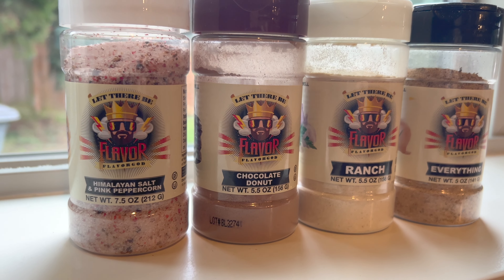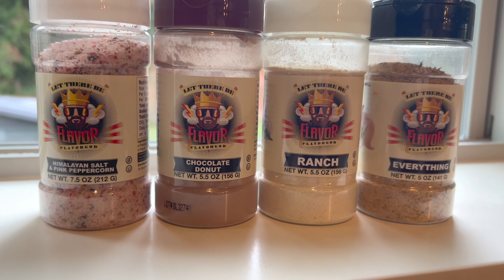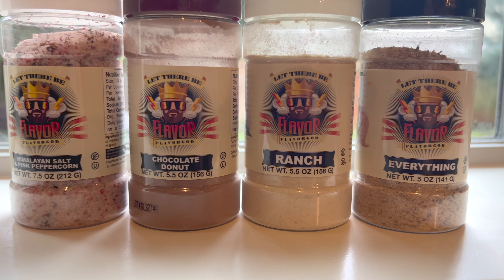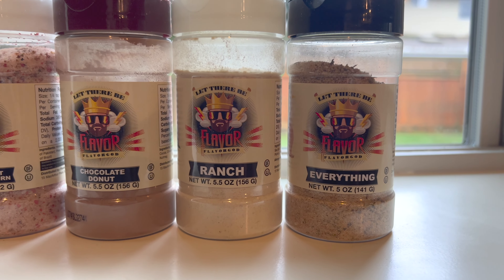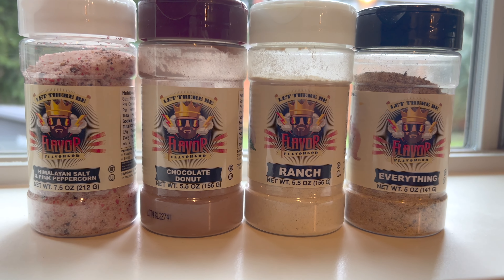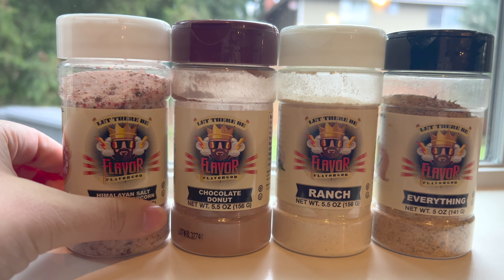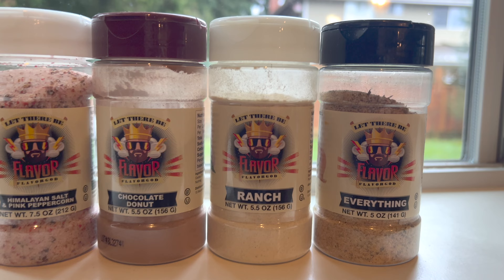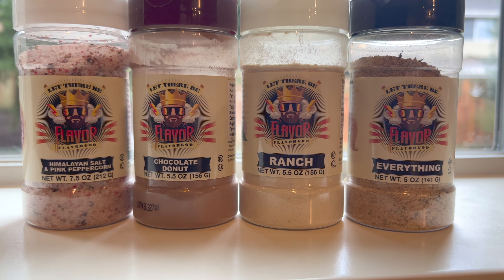Flavor God Seasonings - Himalayan Salt & Pink Peppercorn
6513 132nd Ave NE No. 142, Kirkland, WA 98033